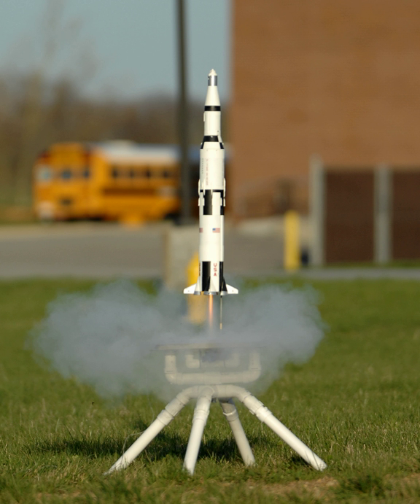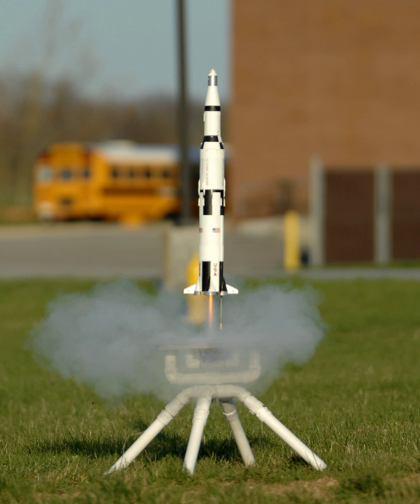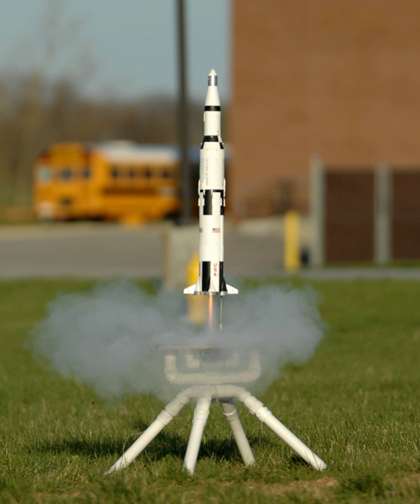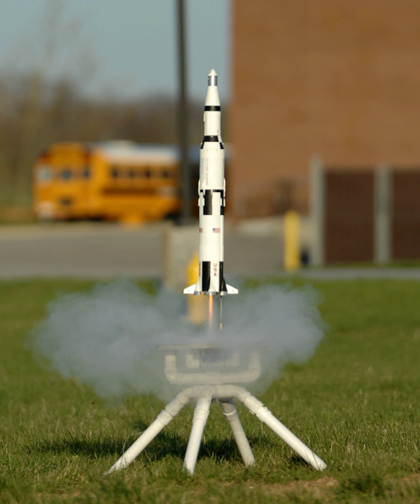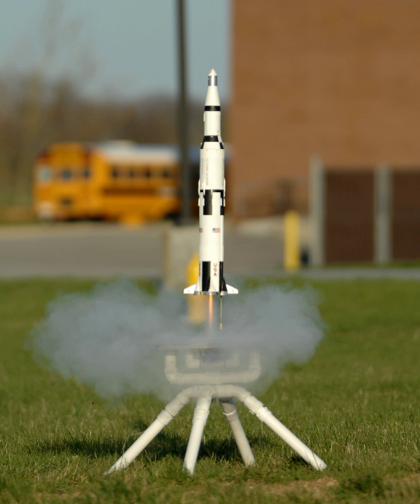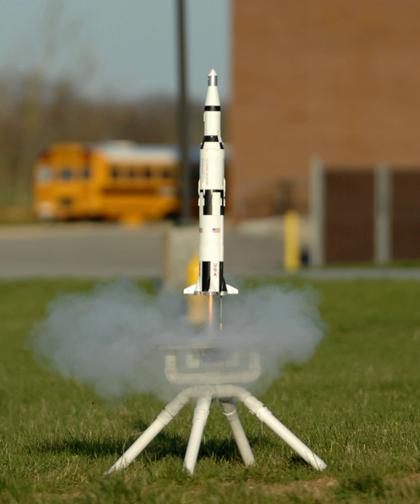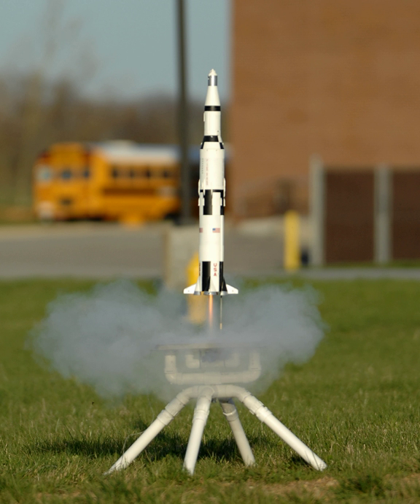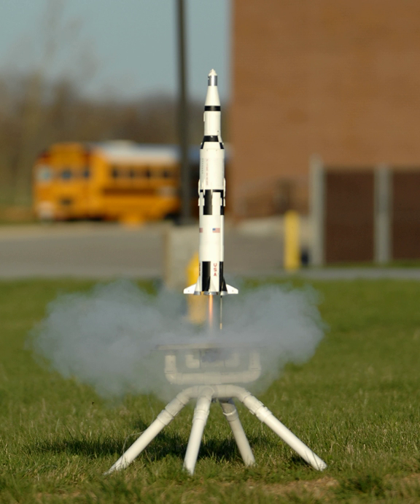Model rocket | Wikipedia audio article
00:01:06 1 History of model rocketry
00:08:14 2 Precautions and safety
00:09:39 3 Model rocket motors
00:13:15 4 Performance
00:16:14 5 Motor nomenclature
00:17:37 5.1 First letter
00:18:46 5.2 First number
00:19:39 5.3 Last number
00:20:55 5.4 Reloadable motors
00:22:33 6 Model rocket recovery methods
00:23:06 6.1 Featherweight recovery
00:23:35 6.2 Tumble recovery
00:24:13 6.3 Nose-blow recovery
00:24:57 6.4 Parachute/Streamer
00:25:56 6.5 Glide recovery
00:26:38 6.6 Helicopter recovery
00:27:31 7 Instrumentation
00:27:40 7.1 Aerial photography
00:30:12 7.2 Instrumentation and experimentation
00:31:08 8 High-power rocketry
00:32:30 8.1 Differences from model rocketry
00:33:11 9 See also

- Socrates

SUMMARY
A model rocket is a small rocket designed to reach low altitudes (e.g., 100–500 m (330–1,640 ft) for 30 g (1.1 oz) model) and be recovered by a variety of means.
According to the United States National Association of Rocketry (nar) Safety Code, model rockets are constructed of paper, wood, plastic and other lightweight materials. The code also provides guidelines for motor use, launch site selection, launch methods, launcher placement, recovery system design and deployment and more. Since the early 1960s, a copy of the Model Rocket Safety Code has been provided with most model rocket kits and motors. Despite its inherent association with extremely flammable substances and objects with a pointed tip traveling at high speeds, model rocketry historically has proven to be a very safe hobby and has been credited as a significant source of inspiration for children who eventually become scientists and engineers.